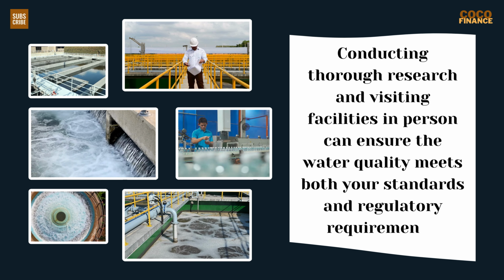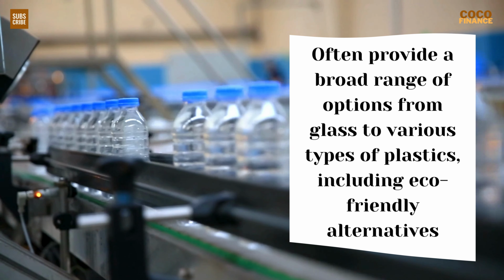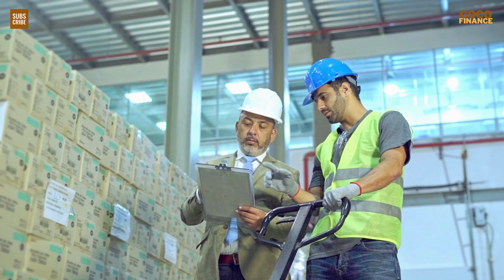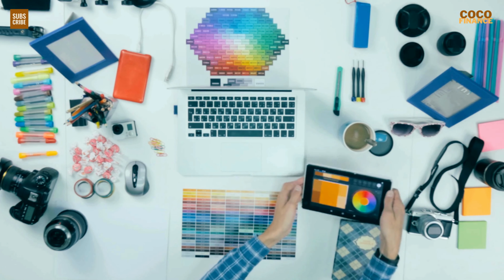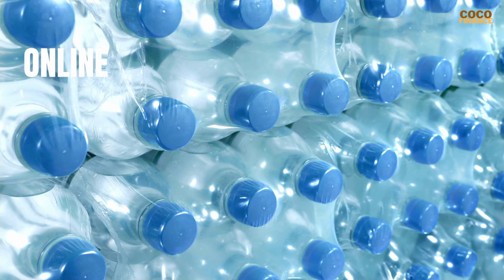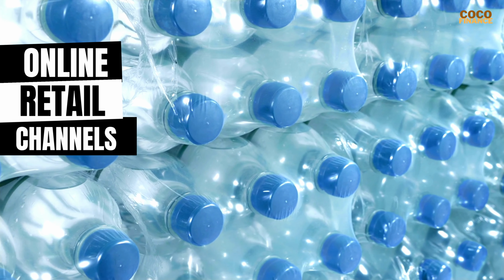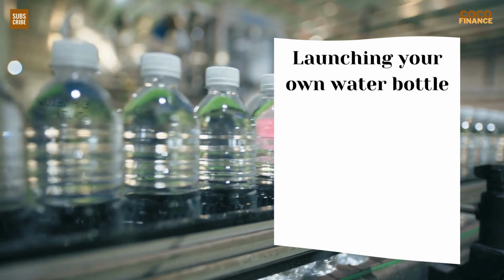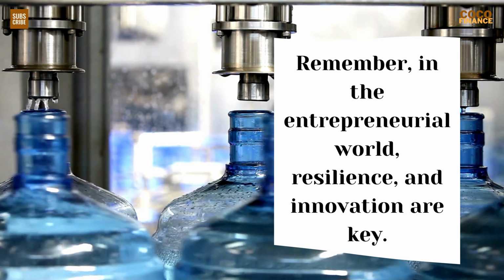How To Make MONEY Selling WATER Bottles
Launching your own water bottle brand is a multifaceted endeavour that requires careful planning and execution. From sourcing high-quality water and customisable bottles to crafting a unique brand identity and strategising your distribution, each step is critical to your success.
(Chapters)
00:00 - Intro
00:25 - Branding And Distribution
00:41 - Water Company
00:57 - Bottles
01:15 - Website
02:03 - Compliance And Legalities
02:39 - Marketing
(About Me)
My Friends Call Me (CoCo) I've created this channel as a treasure trove of insights, strategies, and actionable tips for anyone looking to enter into the world of online business, finance, and investment. Whether you're a budding entrepreneur, a trading enthusiast, or someone curious about investing, you've come to the right place!